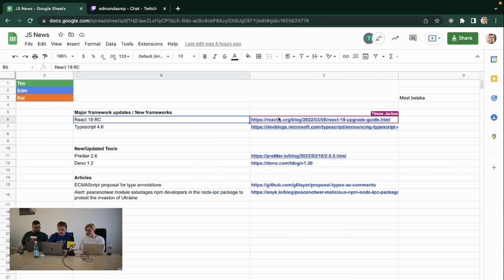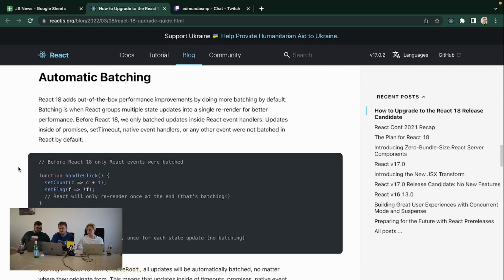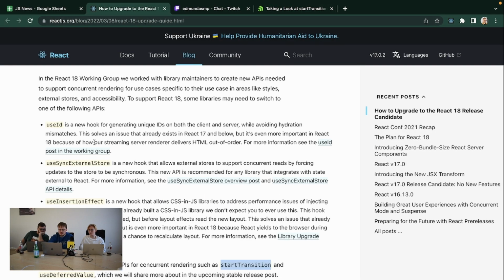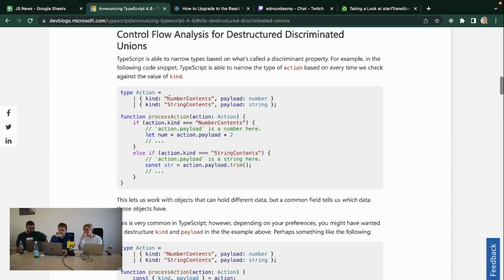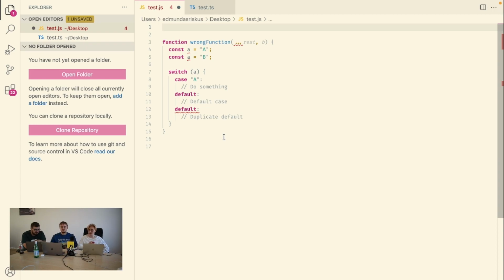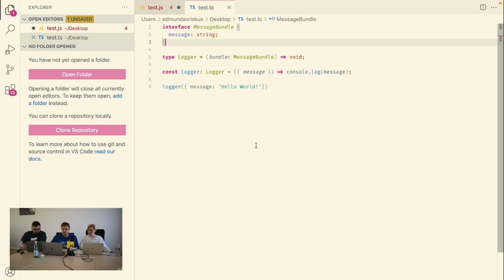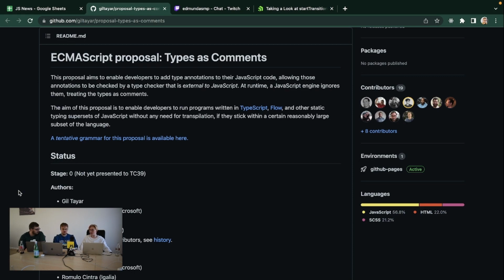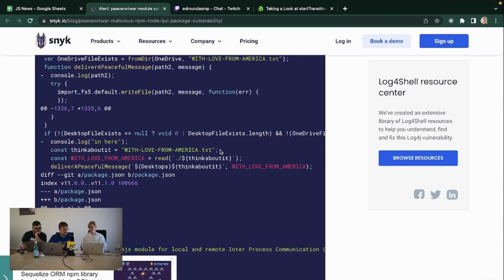JS News S02E03 (React 18 RC, ES type annotations, peacenotwar protestware 🇺🇦)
Three friends join together to talk about latest news in JavaScript world, please welcome: Karolis, Timas and Edmundas!

Streamed on Twitch on 25th March 2022, 1 PM LT time.

00:00 - Intro

Major framework updates / New frameworks
- 01:00 React 18 RC
- 09:05 Typescript 4.6

New/Updated Tools
- 15:15 Prettier 2.6
- 16:15 Deno 1.2

Articles
- 18:30 ECMAScript proposal for type annotations
- 22:25 peacenotwar dependency in the node-ipc package protests the invasion of Ukraine